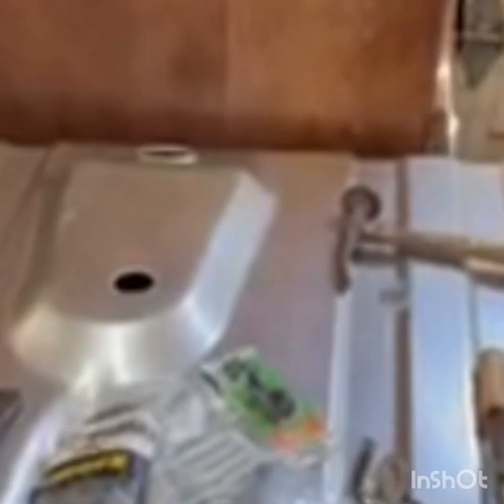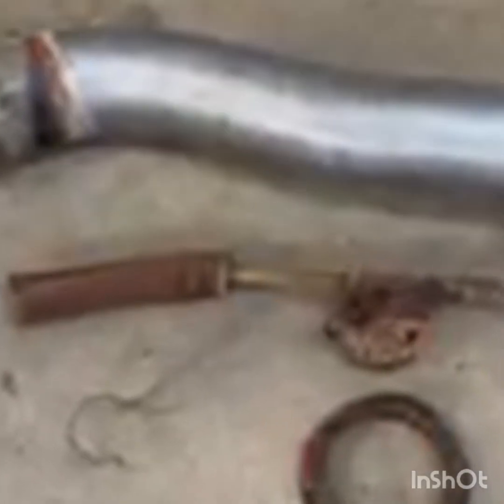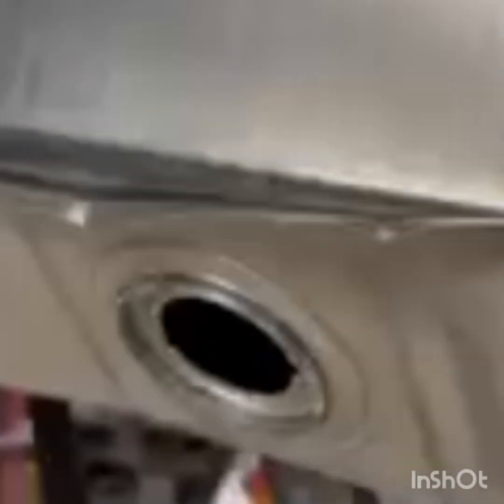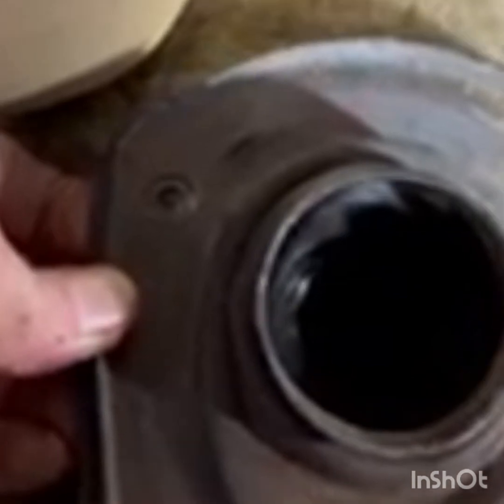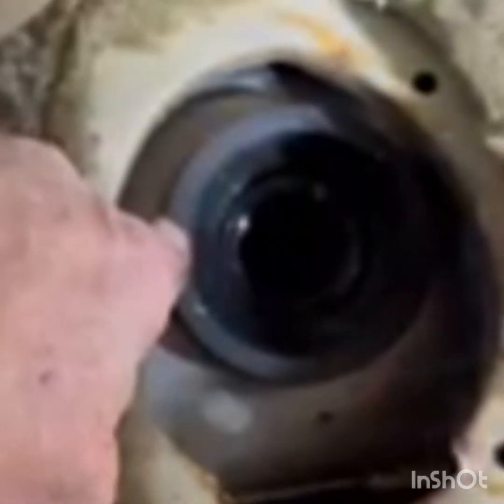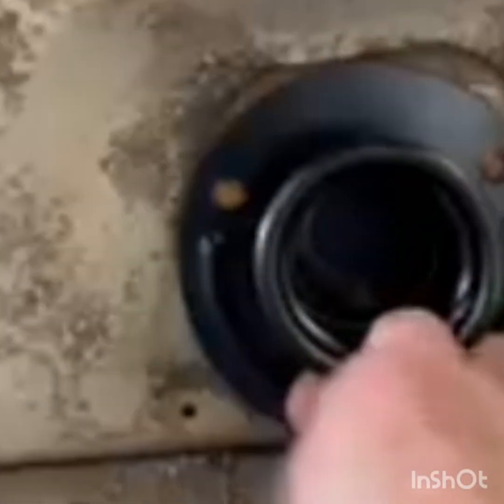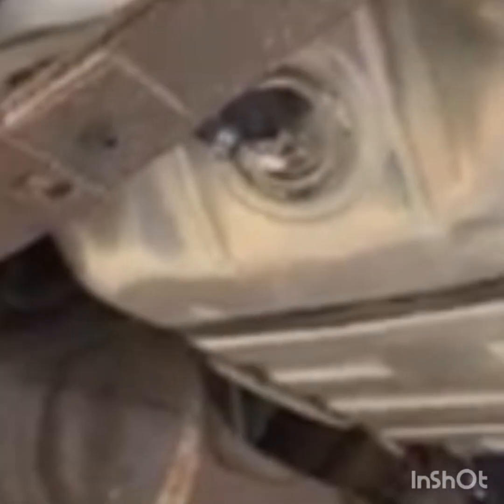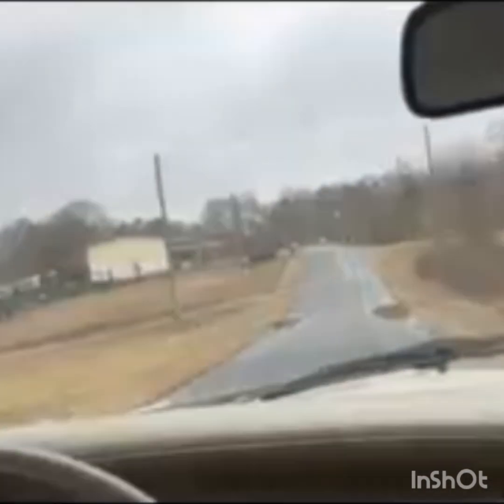Lincoln versailles has a new fuel tank